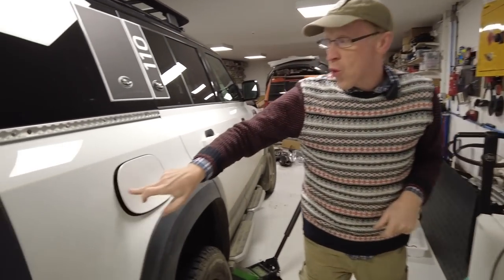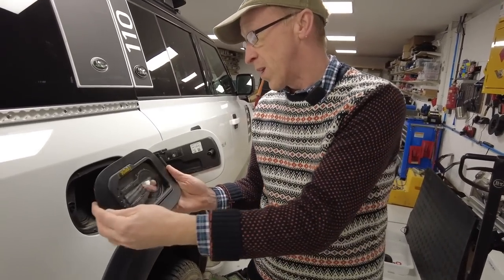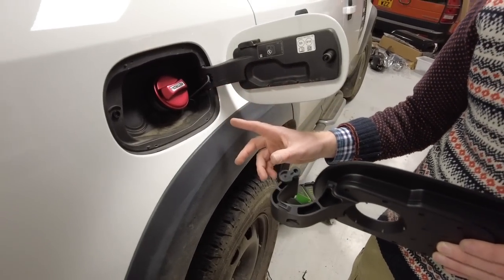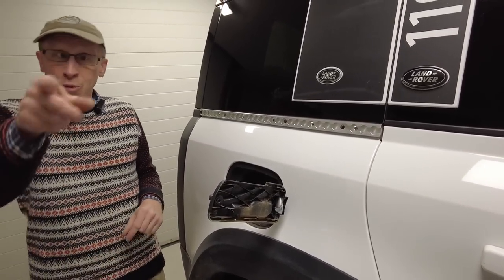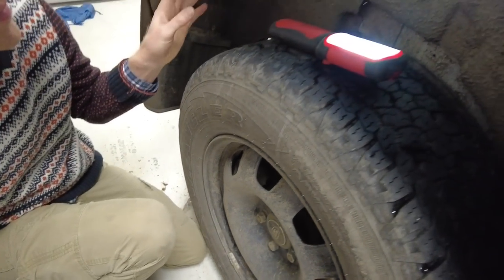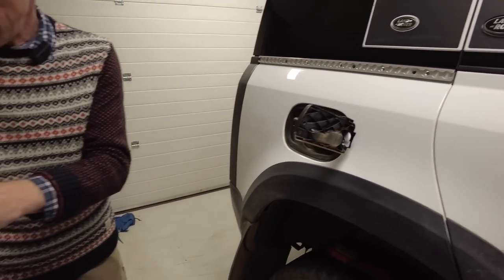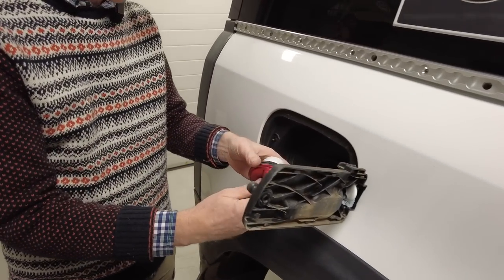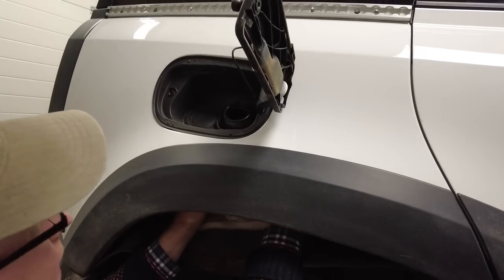PLUMB Fuel Flap Upgrade for New Land Rover Defender L663 110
In this video we change the standard plastic fuel petrol gas filler flap for the latest alloy fuel flap from PLUMB. We are considering stocking these - let us know your thoughts.